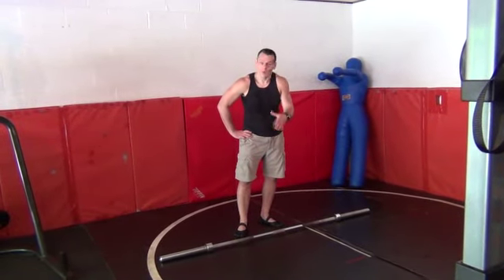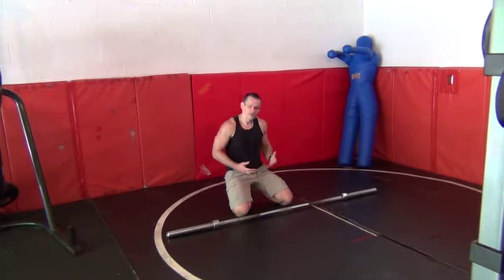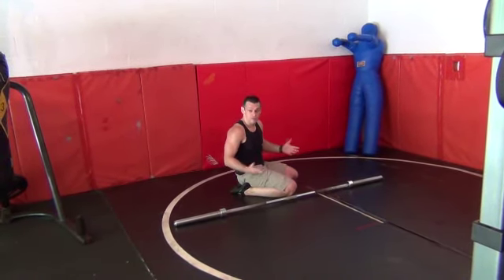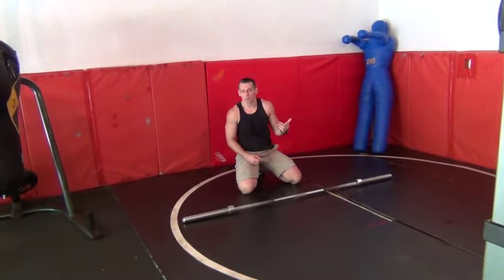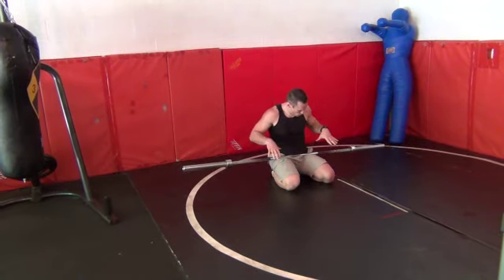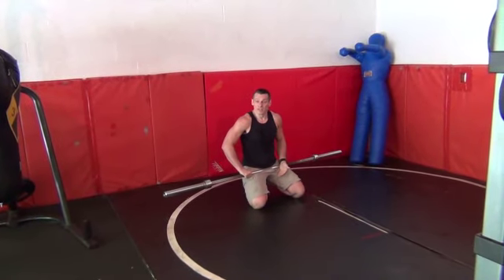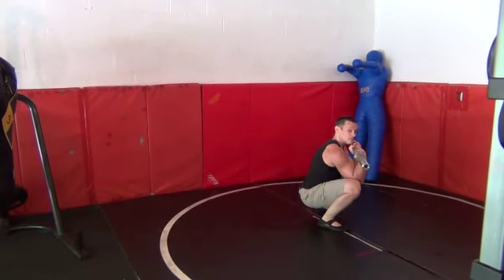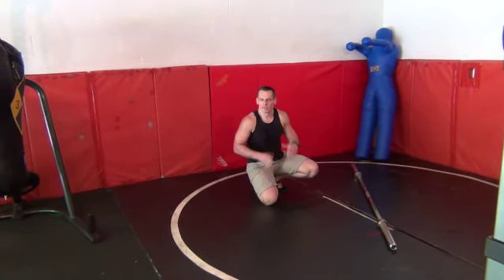Pop-ups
Olympic Bar Pop-Ups